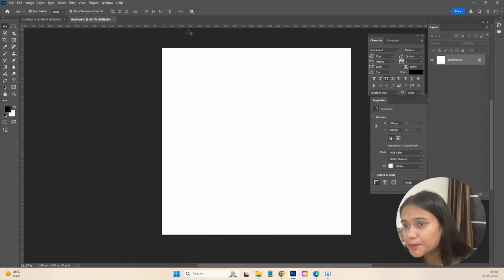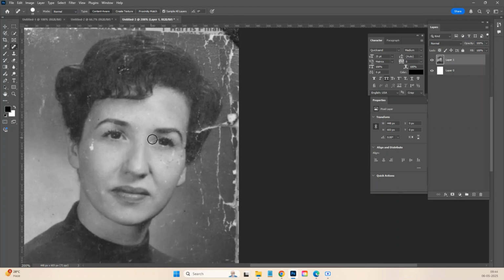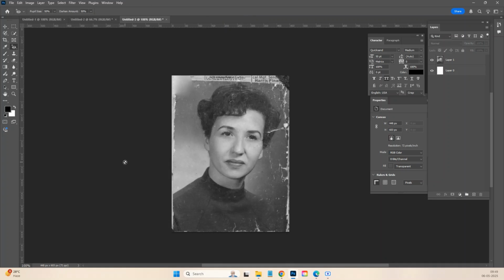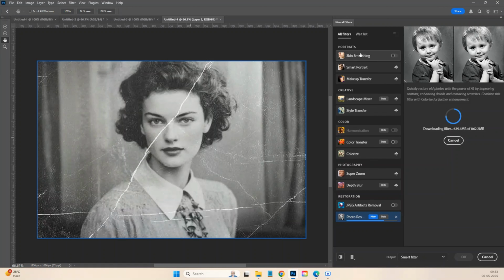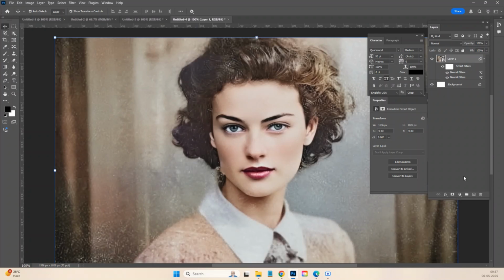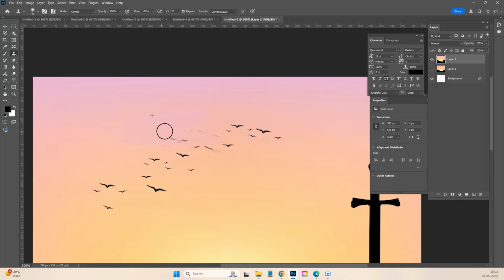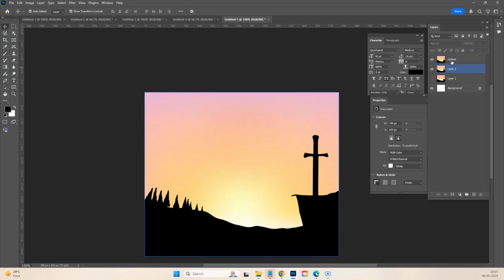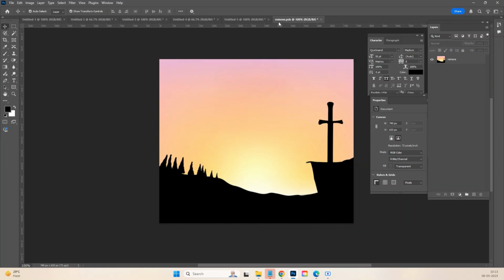Adobe Photoshop Course || Lecture 4 || Complete Guide to Retouching Tools in Photoshop